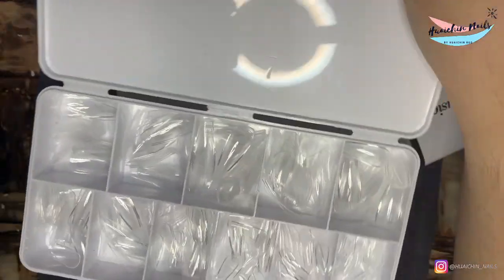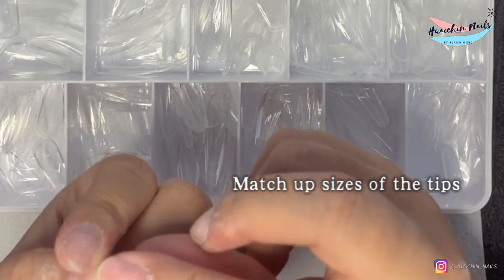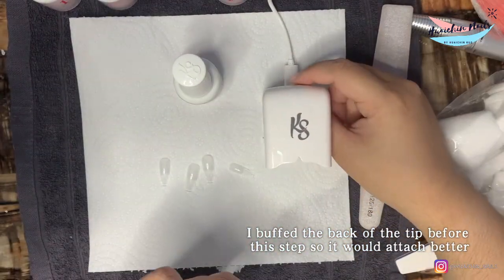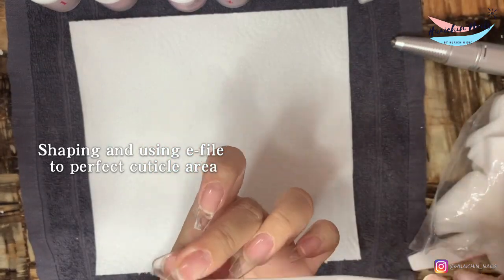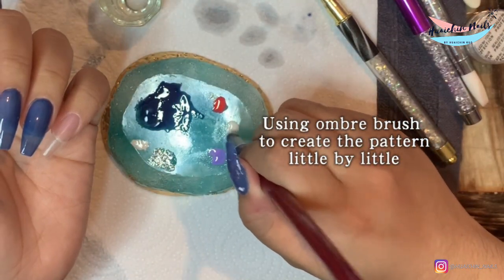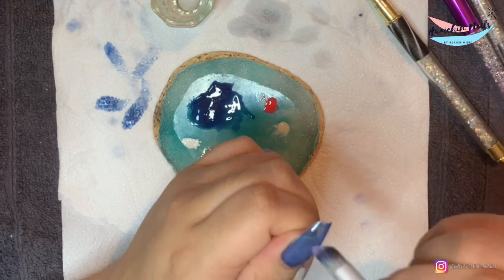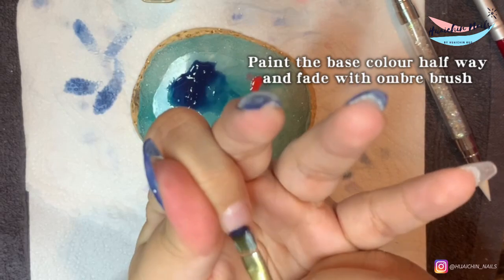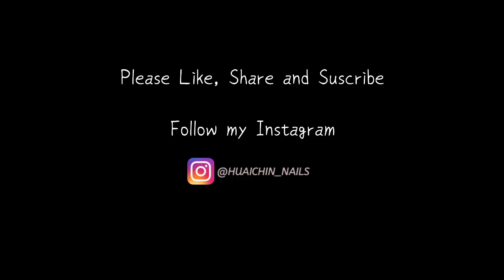Kiara Sky Gelly Tips Starter Kit review (Is it easy & quick to use?) 全新延甲系統！ 超簡單快速好上手 cc中文字幕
這款延甲系統真的很簡單！
適合懶人或是修形苦手（有多種形狀可選）
甲片是用可卸式凝膠所製成，不是塑膠！丙酮可卸式更是加分
照光過程我個人覺得比傳統凝膠不燙很多再加一百分
任何問題歡迎留言喔